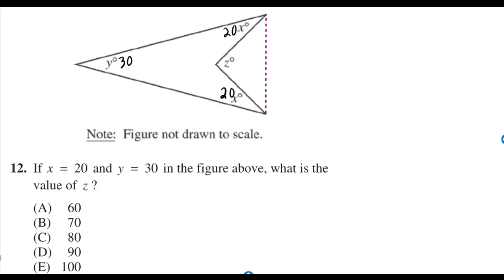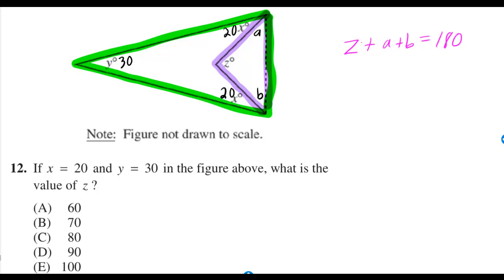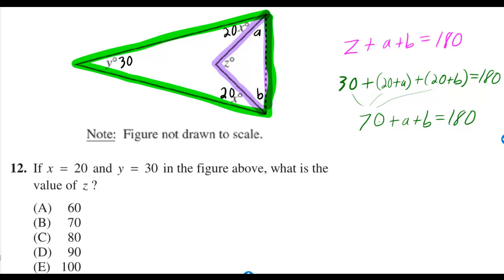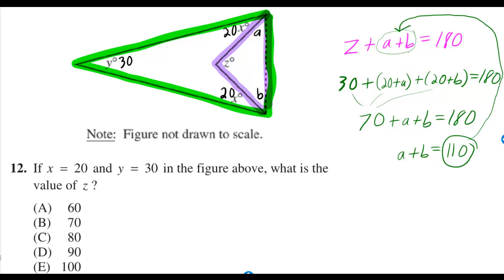Sec8#12 Official SAT Practice Test 2012-13 = 2014-15